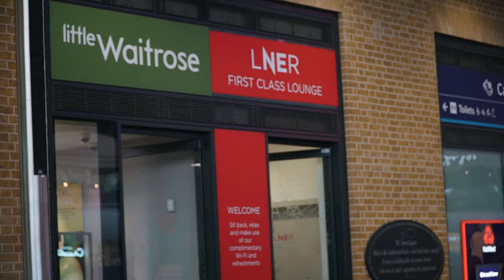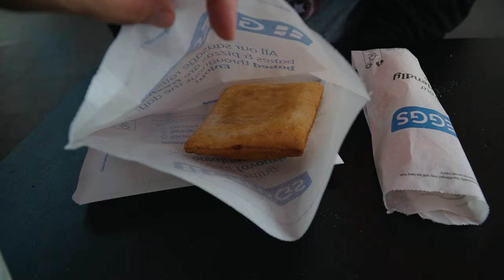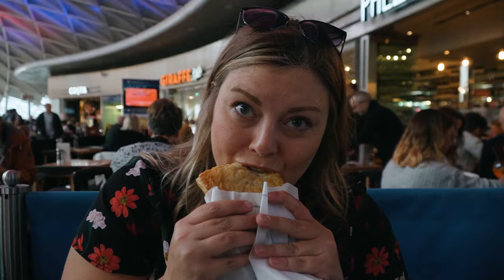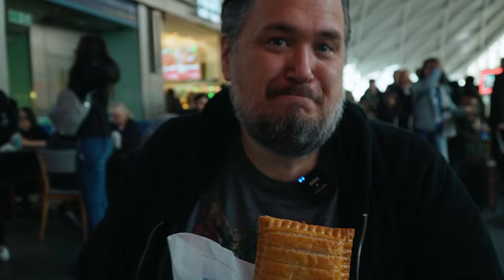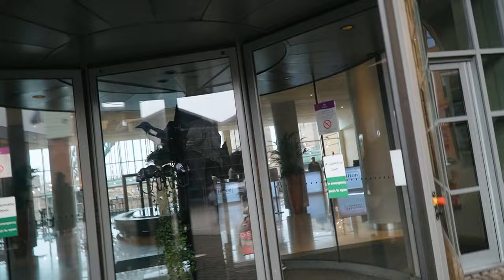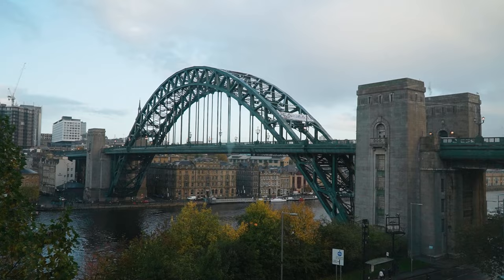Americans First Time Taking the Train in the UK (Azuma Bullet Train London to Newcastle)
Today we are taking our first train in the UK, traveling from London to Newcastle on the high-speed train Azuma on LNER in Standard Class. It's our first time exploring Kings Cross, so we have to check out Platform 9 3/4 (sort of) and grab some Greggs (finally trying some of the items we were previously recommended) before boarding the Azuma train to Newcastle.

Want to plan a trip with us? Take this short questionnaire about taking a holiday together

This video was filmed October 26, 2022.

Please leave us a comment to let us know where you’d like to see a video from next!

Our Gear:
Mirrorless Camera
Mini Tripod